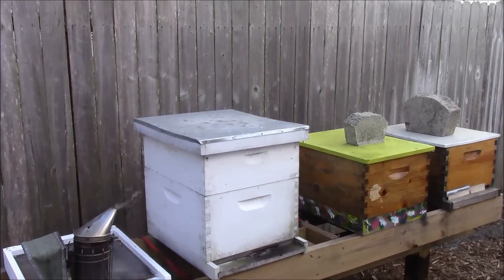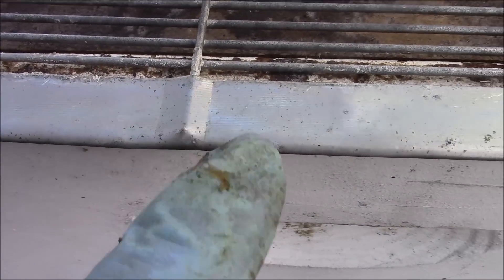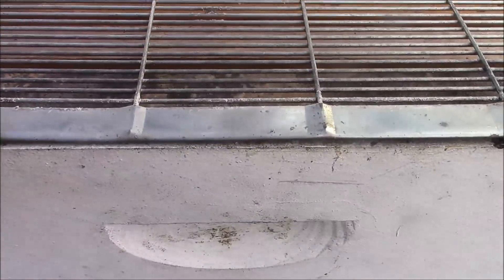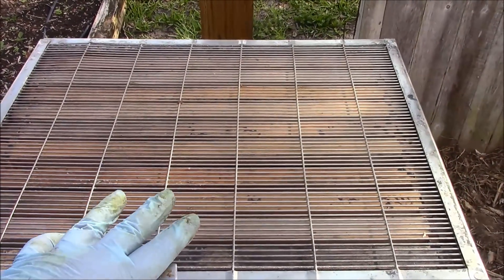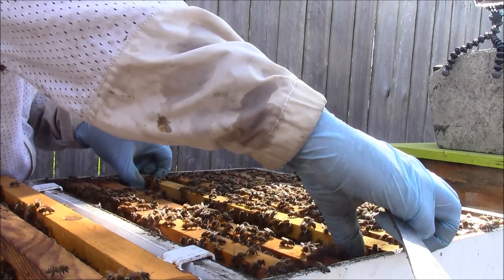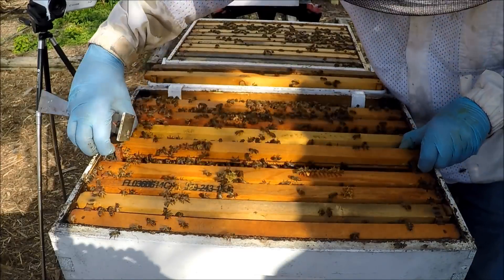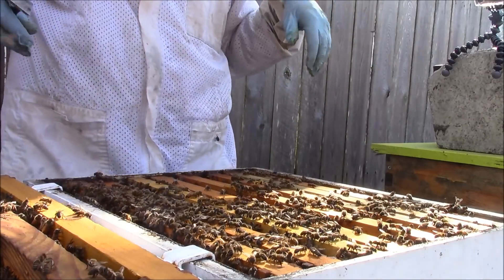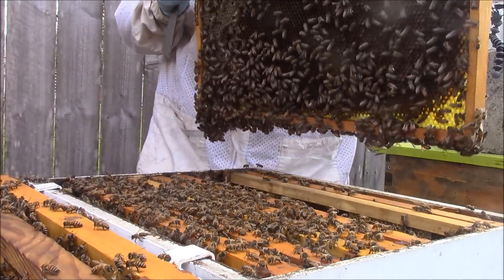Hive 5 Inspection, Cross combing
Goal:
Complete inspection for overall health assessment and expansion needs

Summary:
Top box was cross combed with honey frames because I did not apply checkerboard technique between foundationless frames

Bottom box had one empty queen cup, but no sign of queen cells. The colony will need excess space, so to alleviate congestion, I will remove the outer darker color food frames (1,3, 8,10) and replace with foundation-less frames.

Population: Lots of very well behaved bees! Plenty of brood in all stages. No excessive drone comb. The colony will need more room

Frame 1 - Food frame, Open cells of Nectar
Frame 2 - Food frame, light color wax, small band of honey
Frame 3 - Food frame, Plasticell, dark color, open nectar/pollen
Frame 4 - Hatched brood, dark color, mixed brood mostly worker
Frame 5 - Full frame brood, mixed, mostly worker some drone brood
Frame 6 - Full frame brood, mostly worker
Frame 7 - Full frame brood, mostly worker, queen cup, no larva
Frame 8 - Older drone comb, plasticell, food stores, mostly pollen
Frame 9 - Drawing Foundationless (festooning)
Frame 10 - Older drone comb, plasticell, food stores, mostly pollen

Notes/Misc:
Empty Queen cup on frame 7. We'll check back in another week to ten days